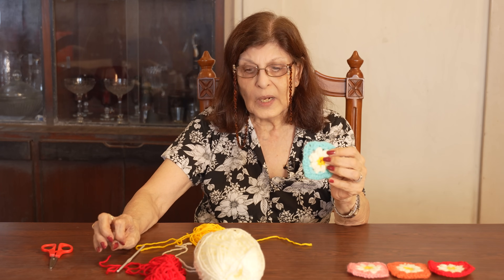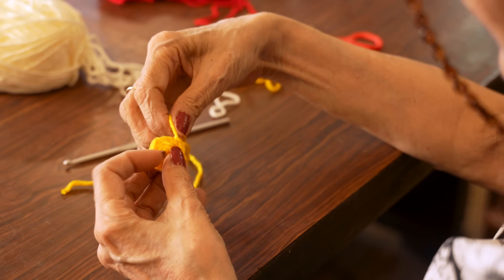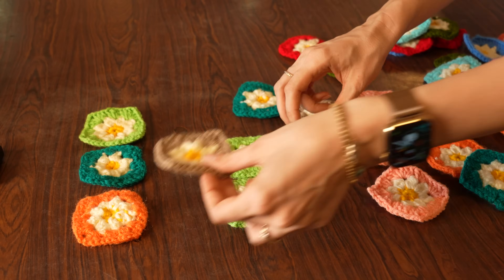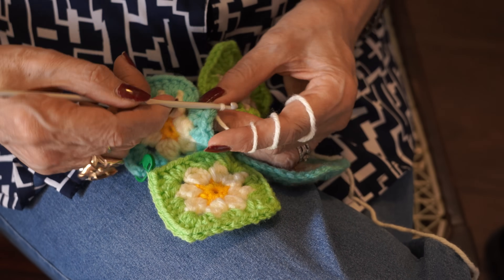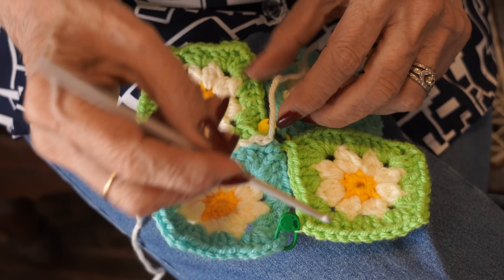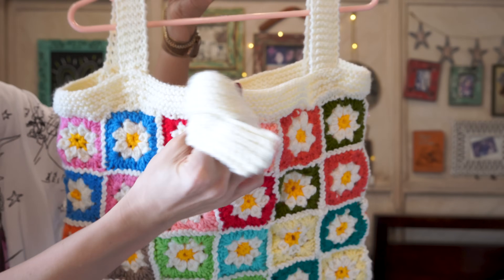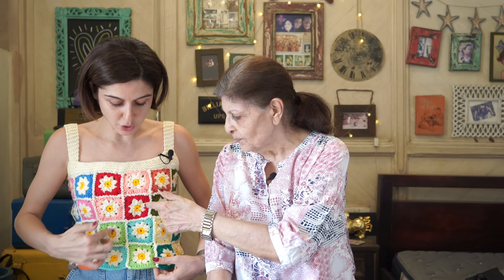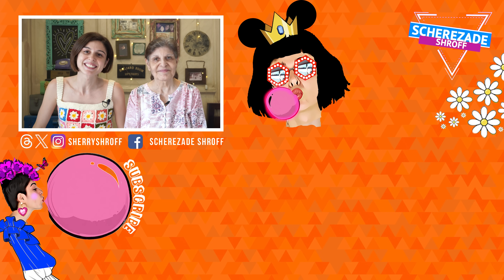DIY Crochet Crop Top Made From Scratch By My Mom! 🧶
A lot of you have seen my mum knitting & asked me to to a video so here it is! My mum crocheted this crop top for me and I tried to document the whole thing!

4 mm Crochet needle

G.P.O. MUMBAI
MUMBAI-400001